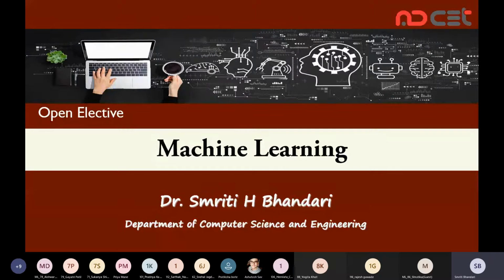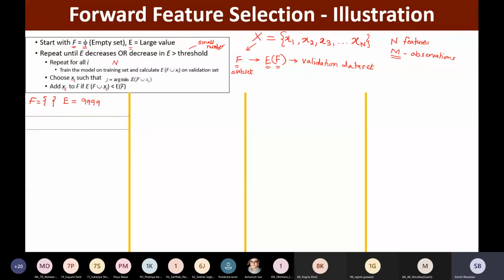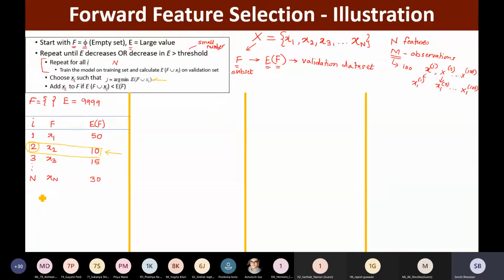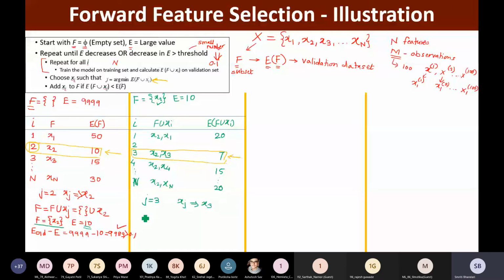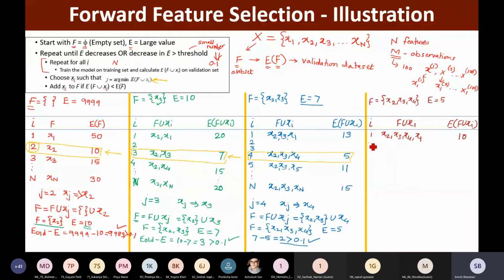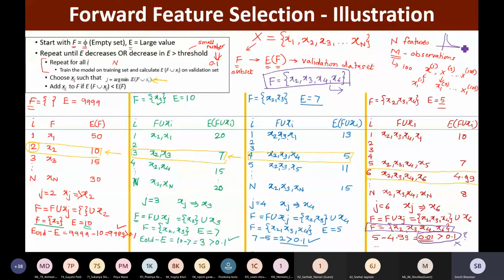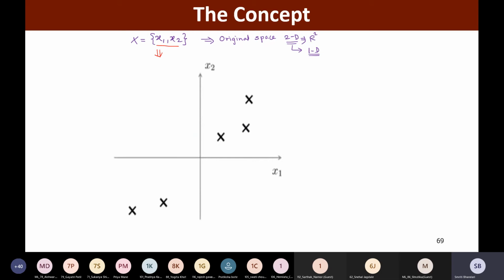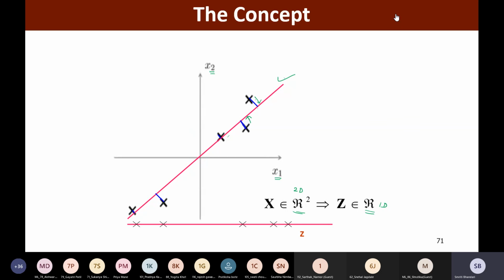ML # 38 - Forward Feature Selection - Illustration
This video provides an illustration with example for forward feature selection algorithm. Further, it introduces feature extraction and the process of projecting the points from 2-D space to 1-D space.